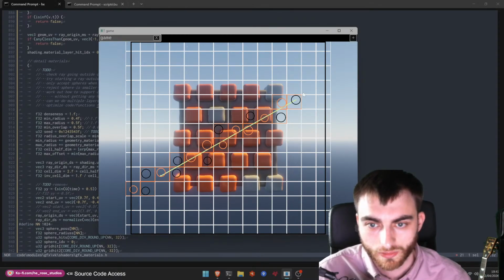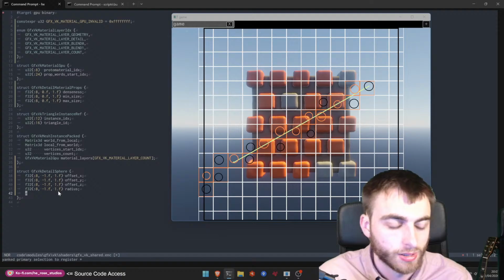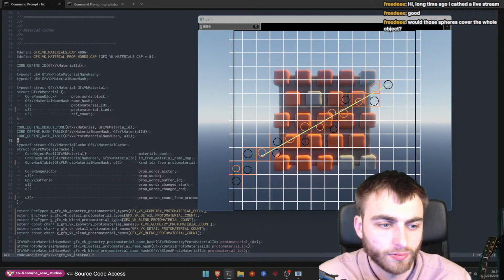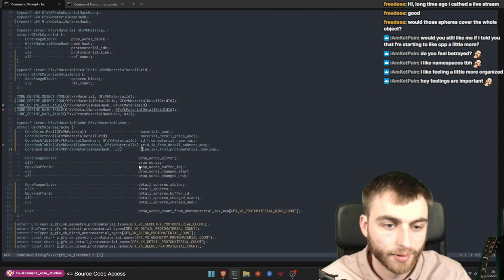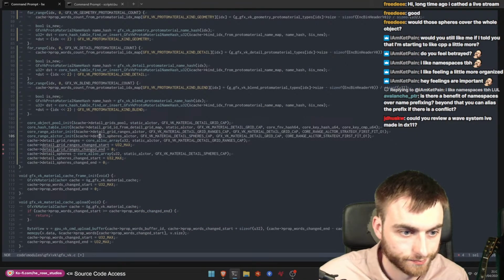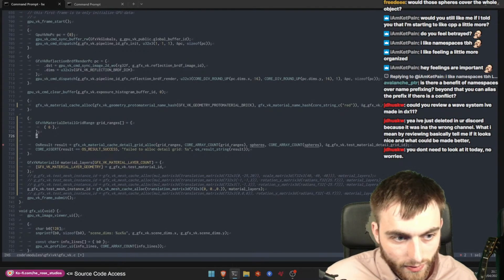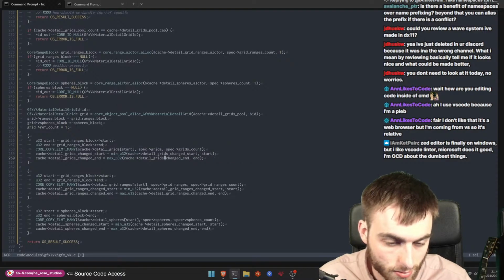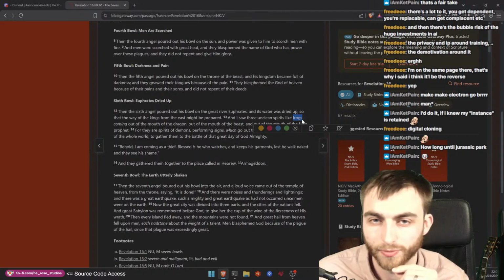Layered Materials Part 7 | He Rose Engine | Day 33